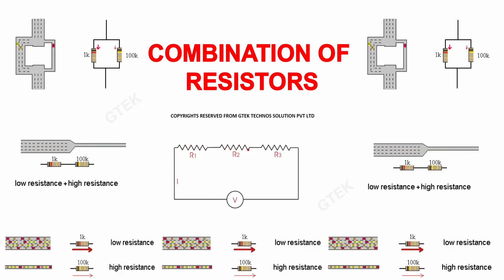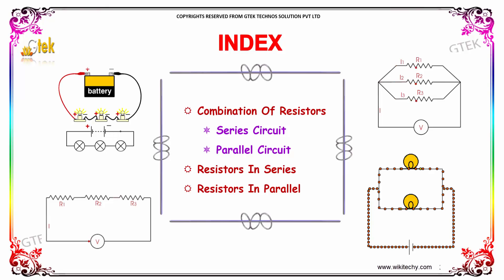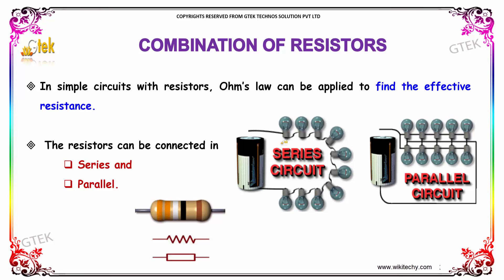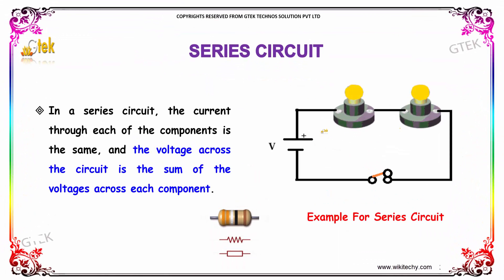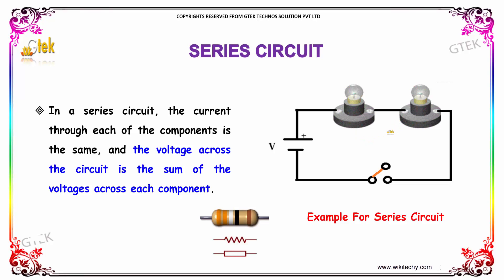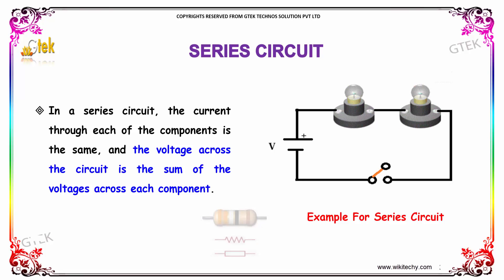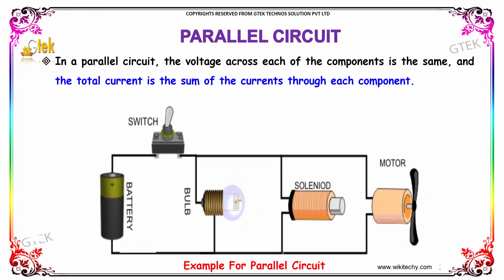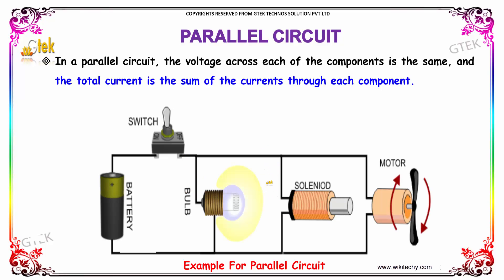Combination Of Resistors Current Electricity class 12 physics subject notes lectures CBSE IIT JEE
Combination Of Resistors Current Electricity class 12 physics subject notes lectures CBSE IIT JEE NEET

Combination Of Resistors - Current Electricity

 A series circuit with a voltage source (such as a battery, or in this case a cell) and 3 resistors. In a parallel circuit, the voltage across each of the components is the same, and the total current is the sum of the currents through each component.